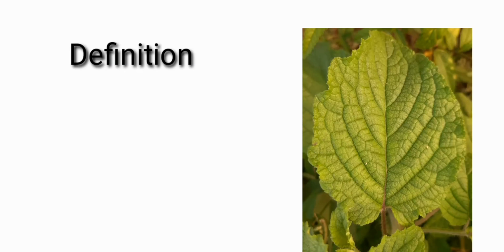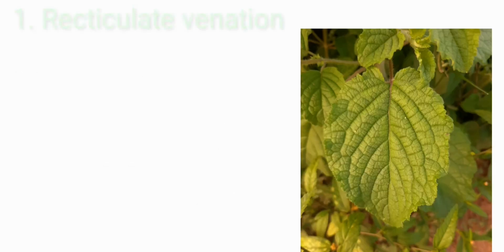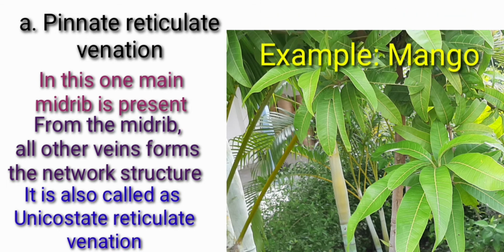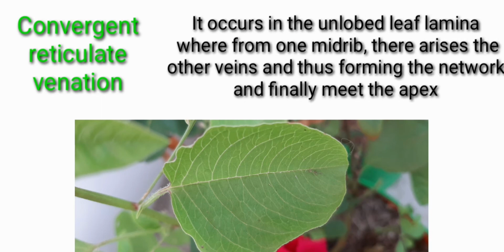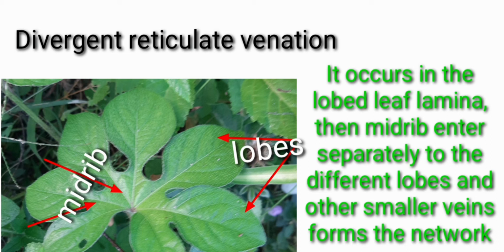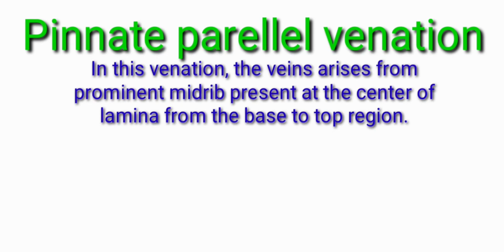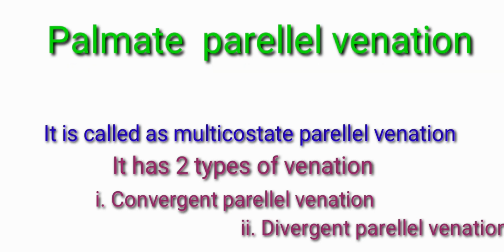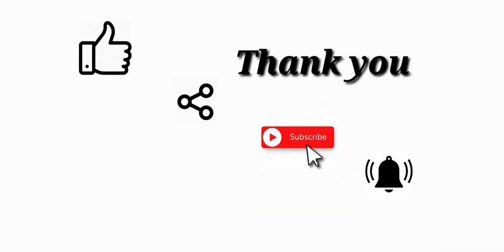Venation in leaves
This video is about the venation. The content of video is about the recticulate and parellel venation.